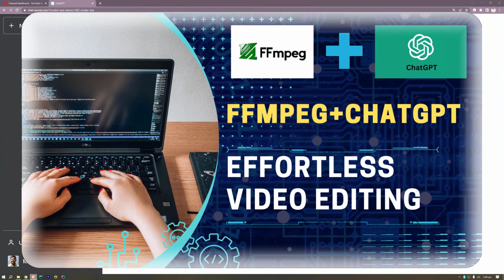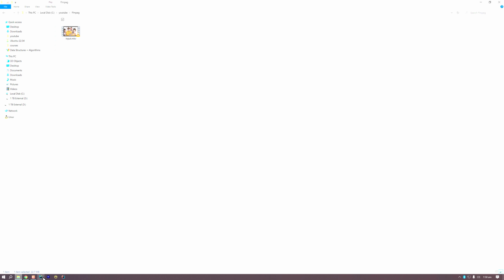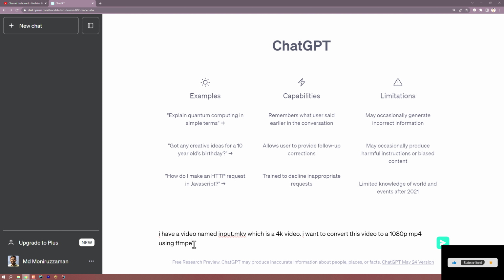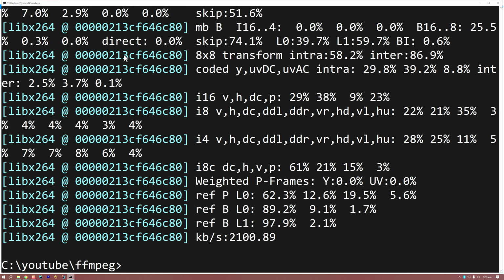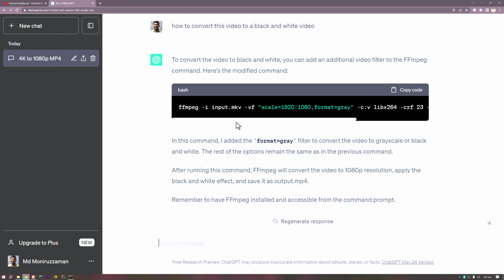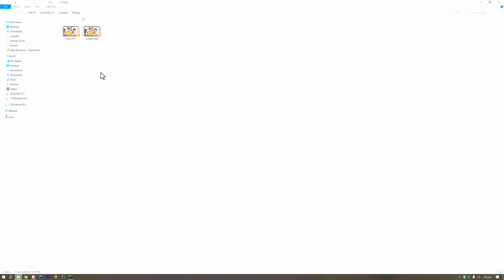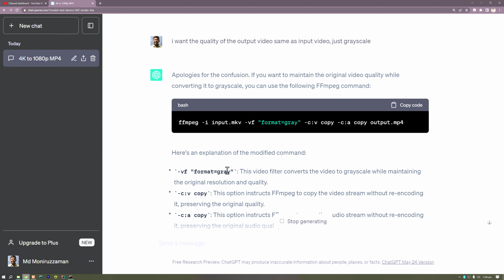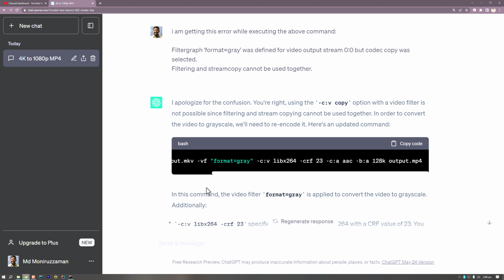ChatGPT + FFmpeg: Simplify Video Conversion Commands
Get ready to revolutionize your video editing game with the power of Chat GPT and FFmpeg! In this captivating video, we unveil the secrets to effortlessly manipulating and transforming your audio and video files using the dynamic duo of Chat GPT and FFmpeg.

🎥✨ Discover how to harness the incredible potential of Chat GPT to generate custom FFmpeg commands tailored to your needs. Say goodbye to scouring the internet for the right command-line prompts – with Chat GPT, you'll have the command you desire at your fingertips!

🌟 But that's not all! We dive into practical examples that will leave you astounded. Learn how to convert a high-resolution 4K video to a crisp and optimized 1080p MP4 effortlessly. Witness the magic of Chat GPT as it guides you through the process step by step, making complex tasks feel like a breeze.

🖌️🎨 And wait, there's more! We unveil the secrets of turning your videos into stunning grayscale masterpieces. Watch as we unravel the tricks to achieve that classic, timeless look with just a few FFmpeg commands generated using Chat GPT's wisdom.

🧠💡 Throughout the video, we share expert tips and tricks to maximize your efficiency and make the most out of Chat GPT. You'll become a pro in no time, effortlessly commanding FFmpeg to do your bidding with precision and ease.

🚀🎬 Don't miss this opportunity to elevate your video editing skills to new heights. Join us on this incredible journey as we empower you with the knowledge and techniques to leverage Chat GPT and FFmpeg for seamless audio and video conversions and mind-blowing effects.

🔥🎥 It's time to unlock the true potential of your media files. Click that play button now and embark on a transformative experience that will forever change the way you approach video editing. Get ready to become a true artist in the realm of multimedia with Chat GPT and FFmpeg as your trusty companions!